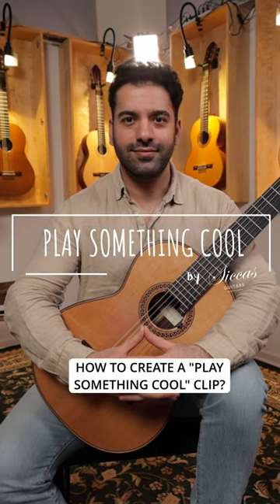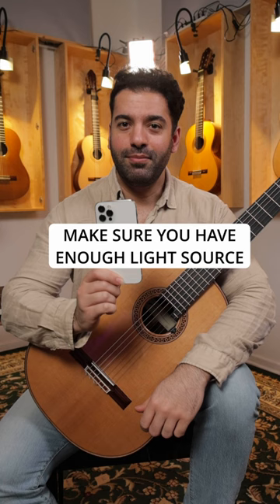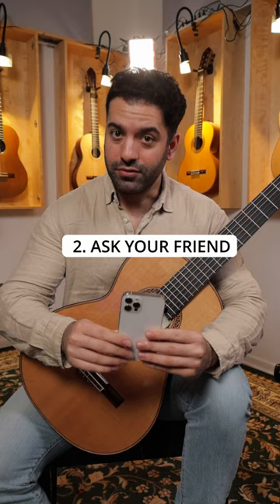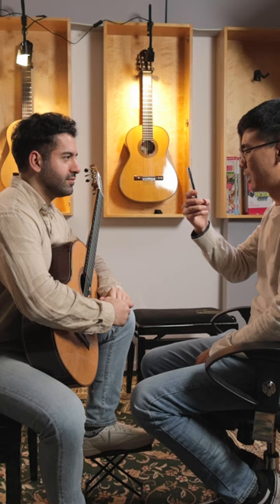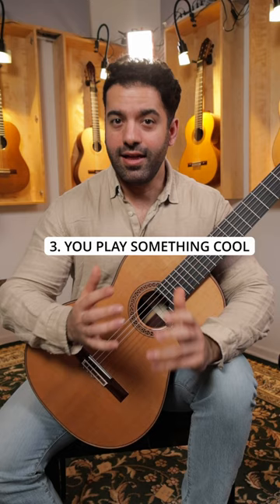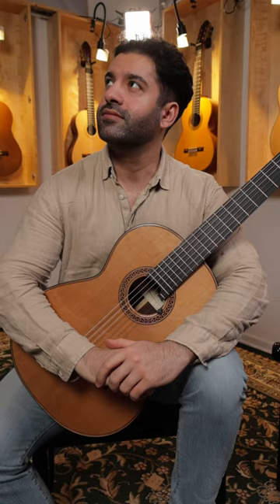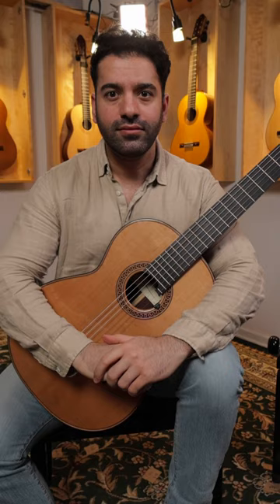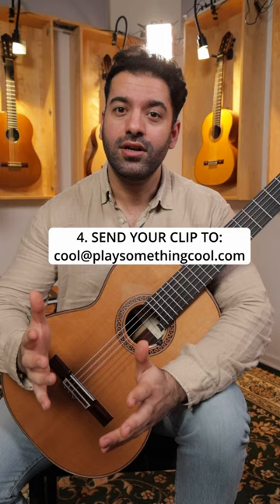TUTORIAL HOW TO make Play Something Cool CLIP | SUBMIT YOUR COOLEST CLIP